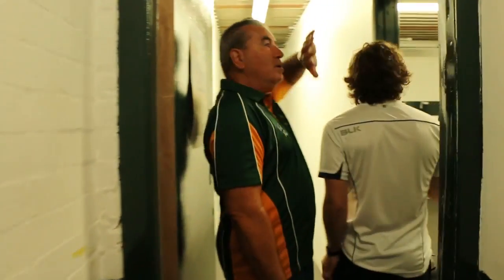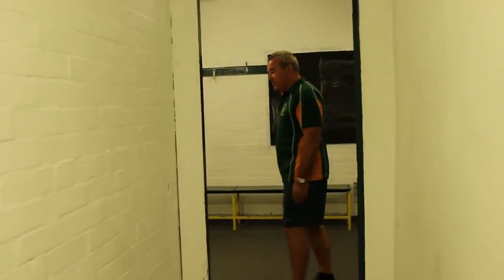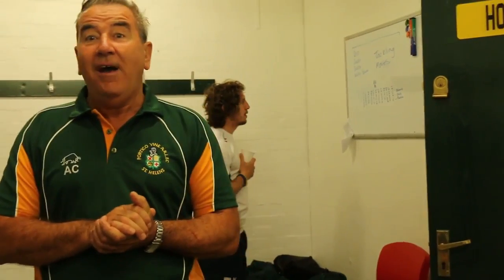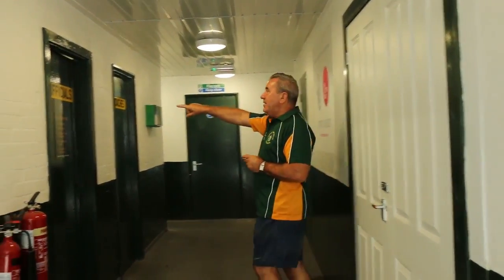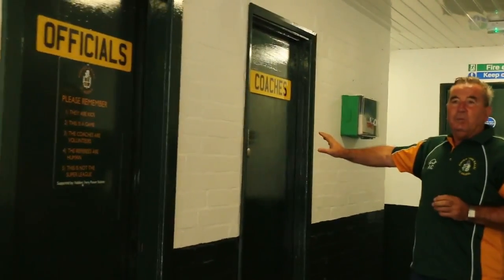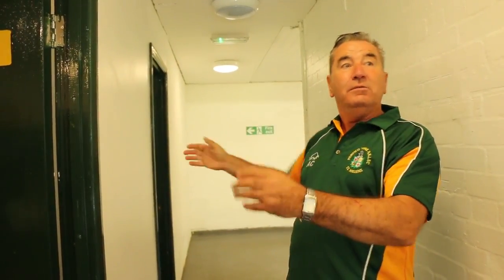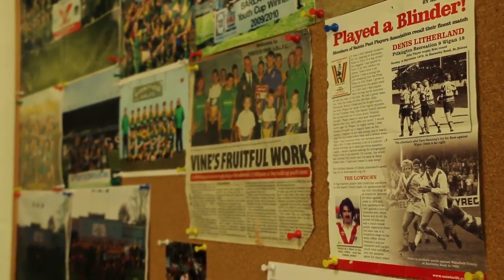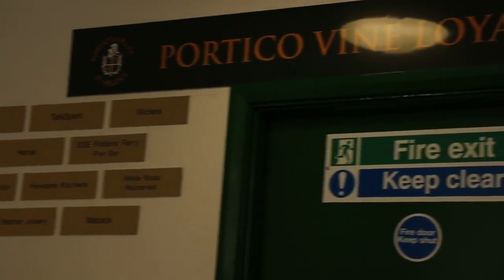Portico Vine Club Focus